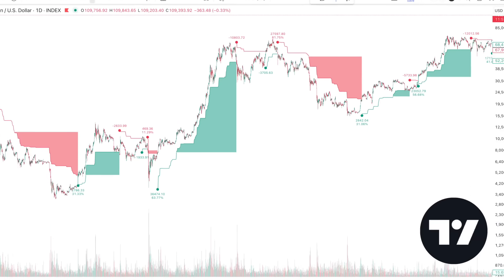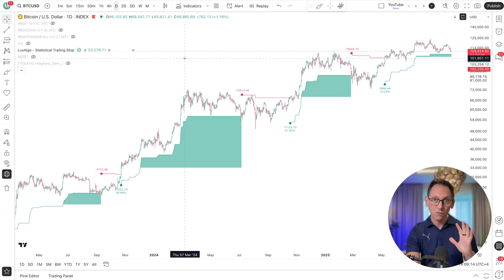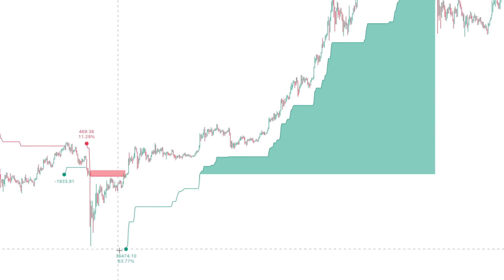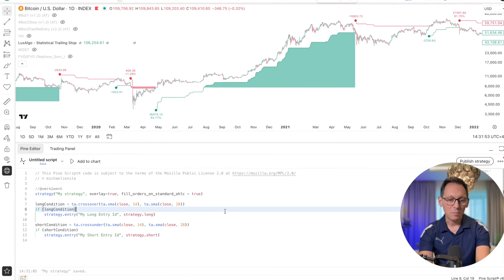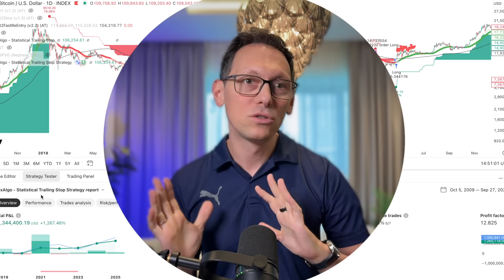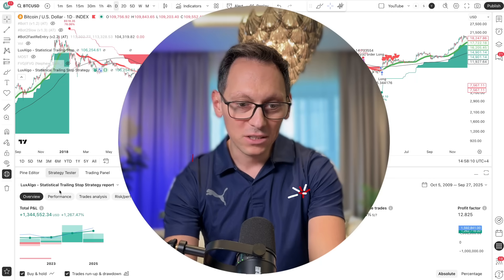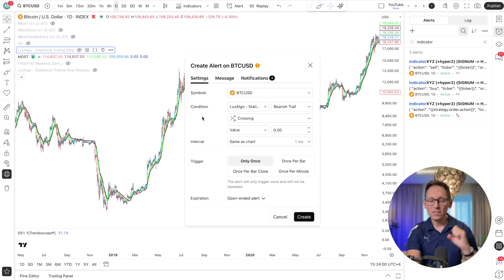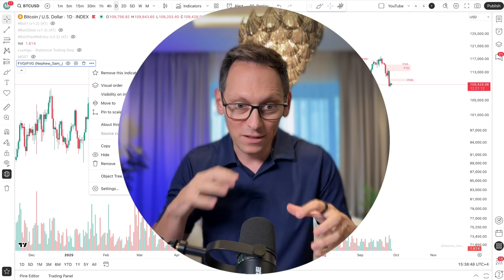How to Automate TradingView Indicators (IT WORKS) (No Coding)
Learn how to automate TradingView Indicators easily and without coding skills. Use Grok4 to convert an Indicator into a Strategy, automate the Indicator itself if it has trading alerts. Easy!

This video is not a guarantee for specific future results! Your results my vary due to market conditions, the leverage you use and other risks, which I do not discuss in this video. I simply share what I do based on my very own trading strategies! Do your own research. Crypto is risky. You can loose all your money.

▬▬ CHAPTERS ▬▬
00:00 Intro
00:44 Disclaimer
00:56 The 3 Types of Indicators
01:48 Type 1
02:43 Convert Indicator to Strategy
08:10 The Trap
08:44 Automate Type 1
11:06 Type 2
13:36 Type 3
14:18 AutoTrading
15:35 Next Video

I help thousands learn to automate their crypto portfolio in order to increase their chances of success to benefit from the upside and protect the downside fully automatically.

Of course this is not a guarantee for specific future results, but it puts you in the best possible place by educating and preparing you for what's to come.